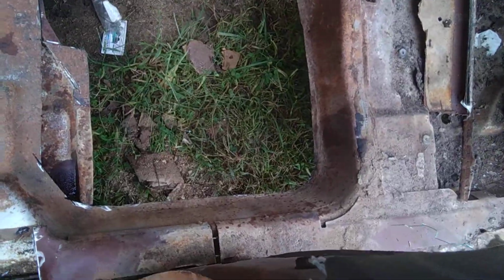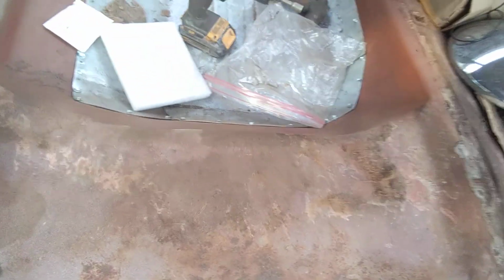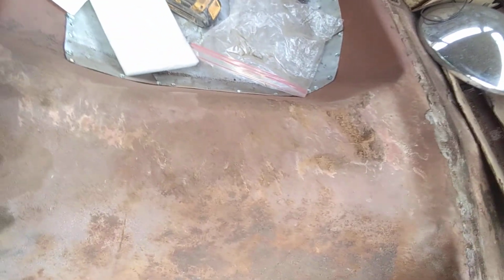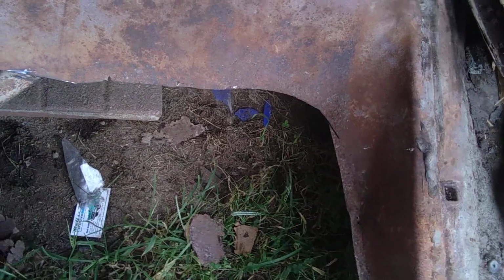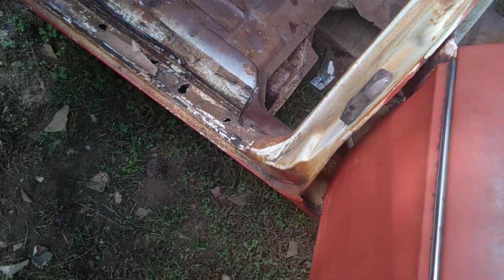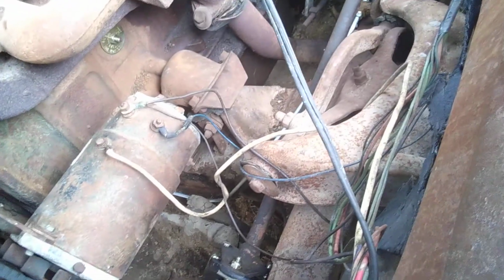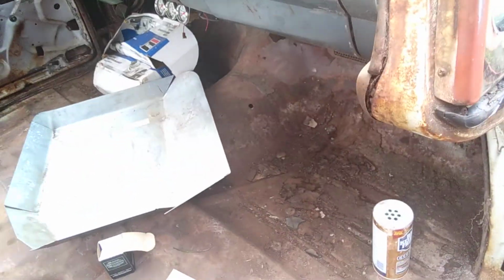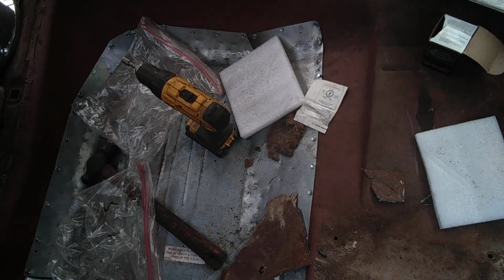Putting Floor Pans in the Biscayne.